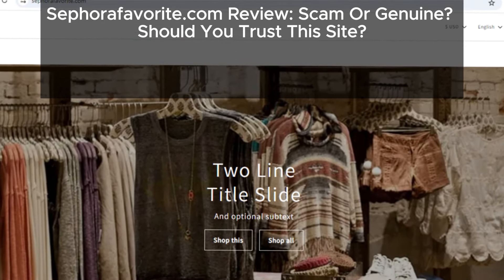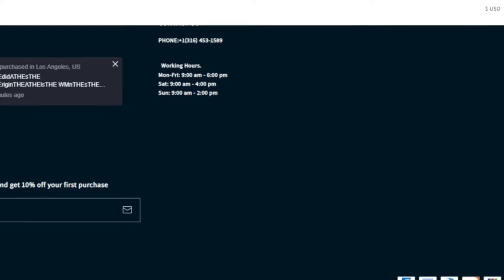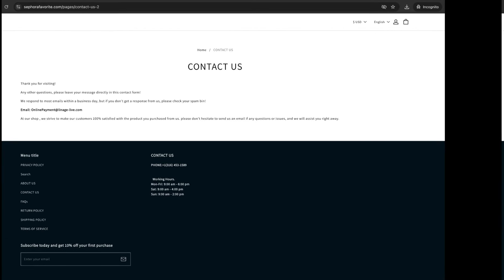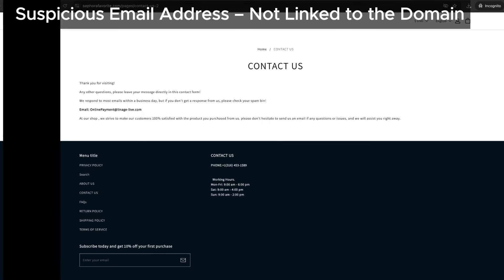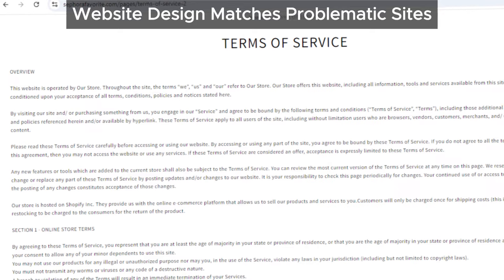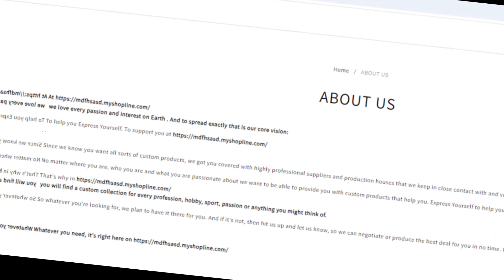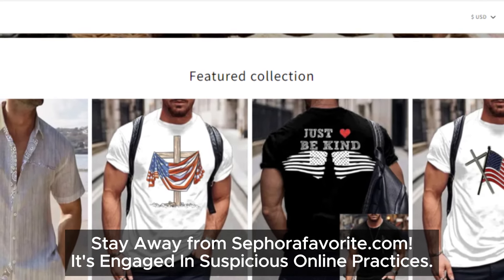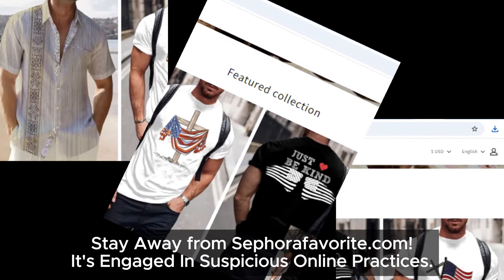Is Sephorafavorite.com a Scam? Uncovering the Truth in Our Sephorafavorite Review!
Wondering if Sephorafavorite.com is genuine or a scam? The website's design mimics other shady sites, and the customers' complaints on similar websites be a trap. Stay informed and avoid potential scams!